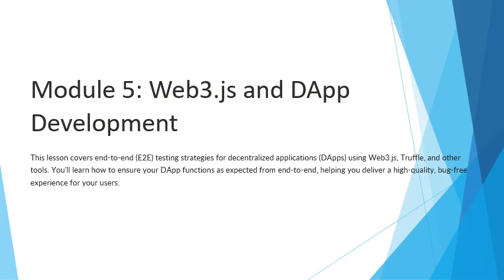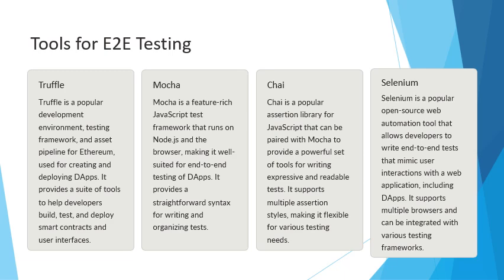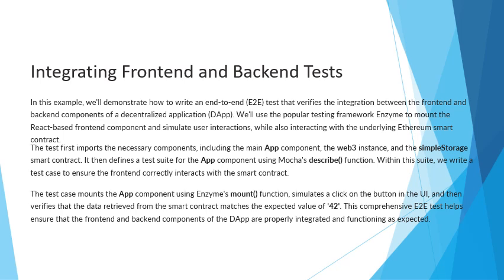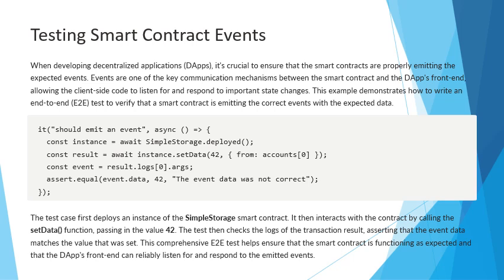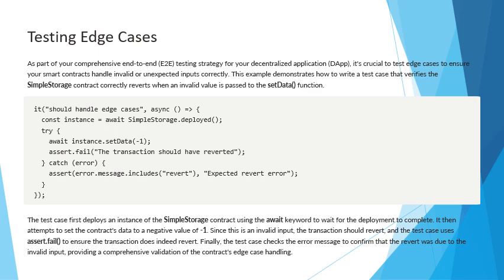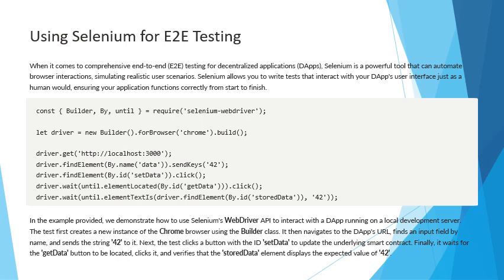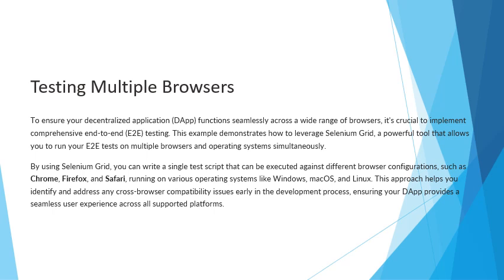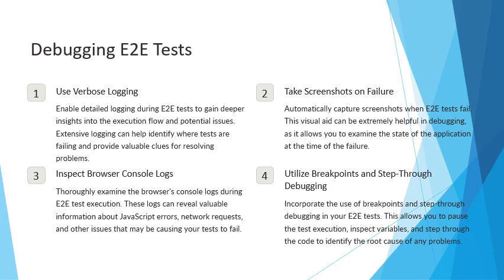5- 11 End to End Testing Strategies